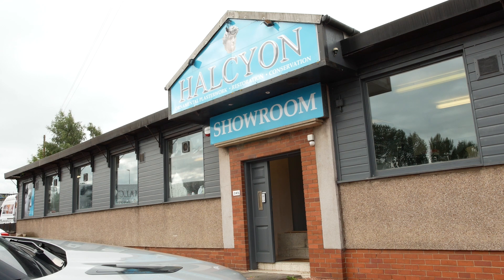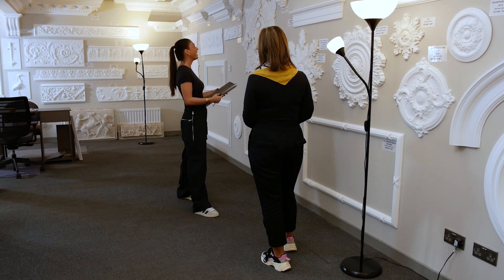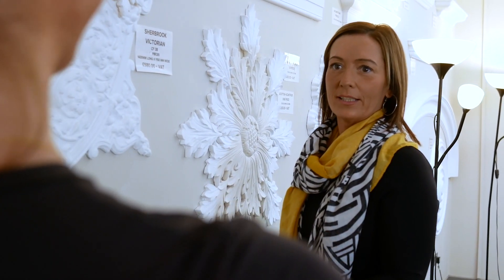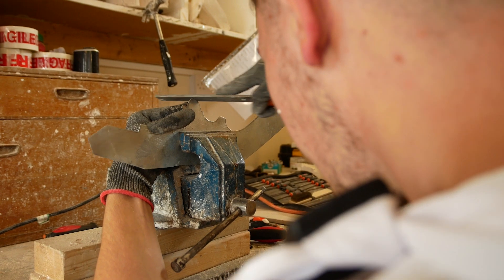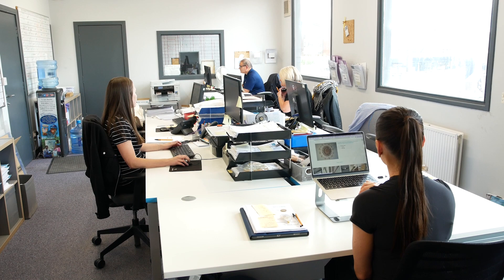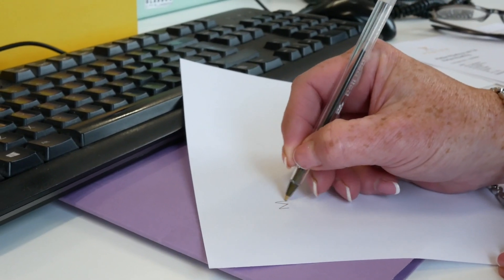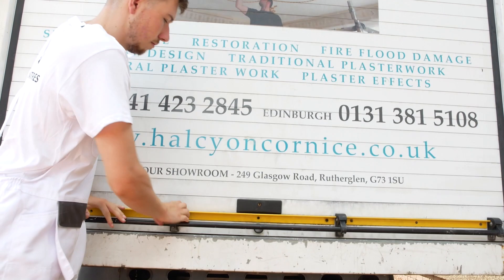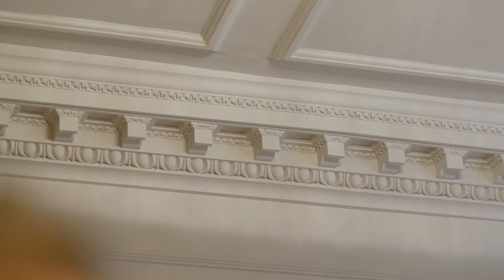Halcyon Ornamental Plasterers Ltd, Glasgow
For over 40 years, the team at Halcyon Ornamental Plasterwork Ltd have been bringing buildings back to life. Our artisans combine traditional techniques with modern innovation, delivering bespoke solutions that match your unique vision. Whether it's custom cornice repairs, moulding restoration, or creating new pieces that echo timeless elegance, we are your partners in craftsmanship.

Get in touch with us or visit our showroom.

249 Glasgow Road, Rutherglen, Glasgow, G73 1SU